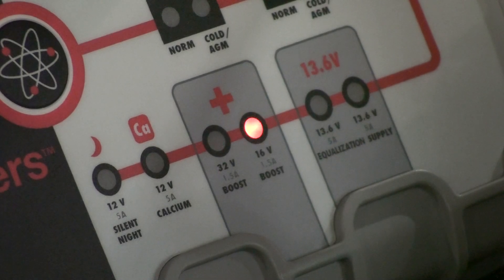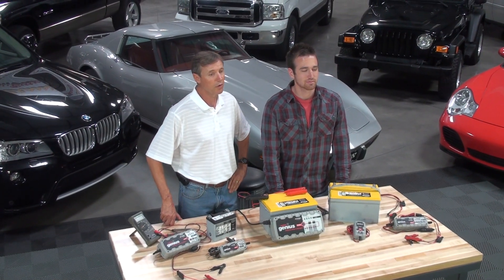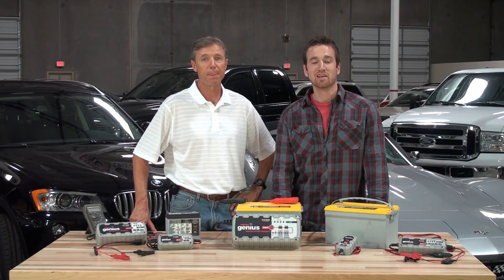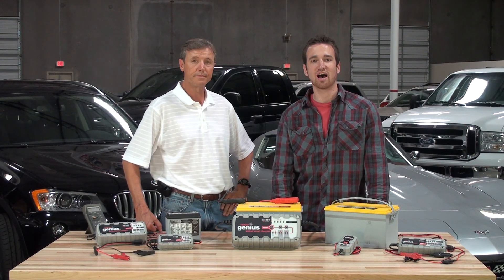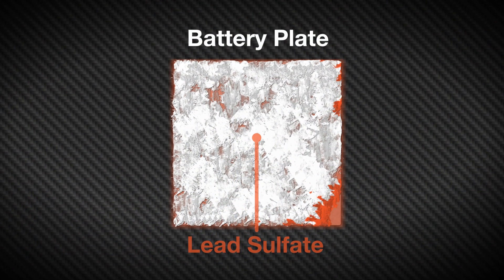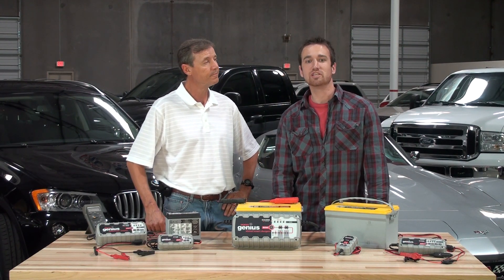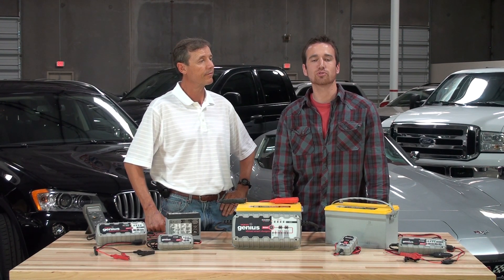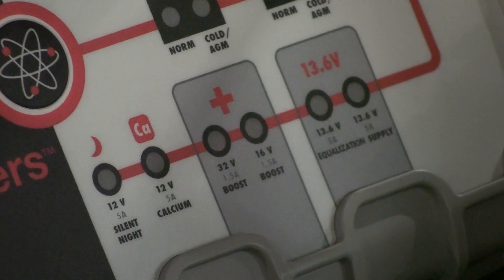Using 16V and 32V Boost Mode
Both 16V and 32V Boost modes are advanced desulfation charge modes.  These desulfation modes apply a high charging voltage to soften and melt down sulfate from the battery plates so that the material becomes usable again.  This video provides you a step-by-step guide on how and when to use both 16V and 32V Boost Modes.